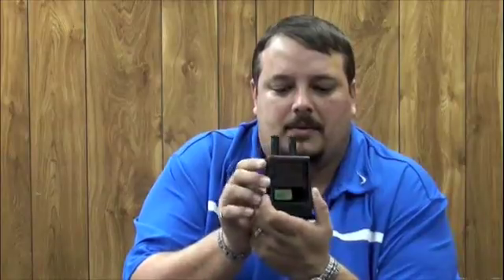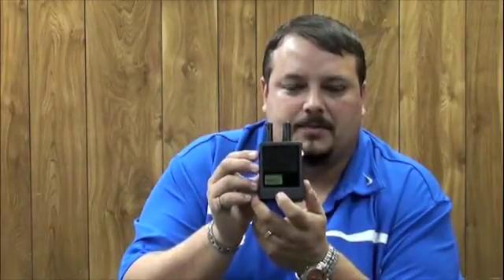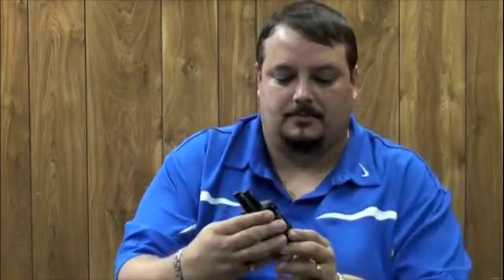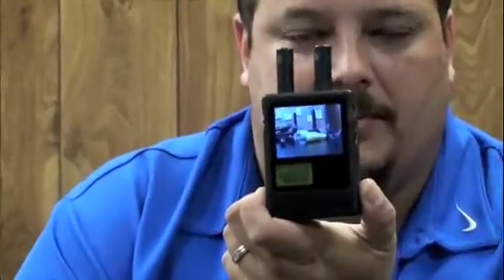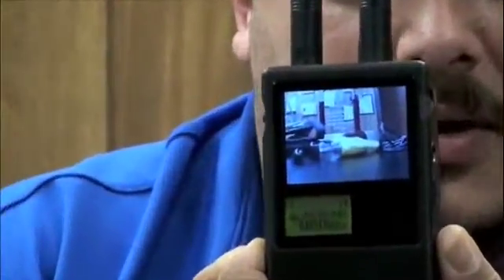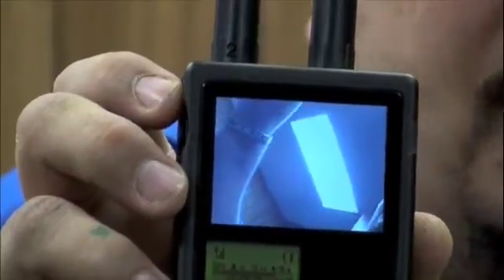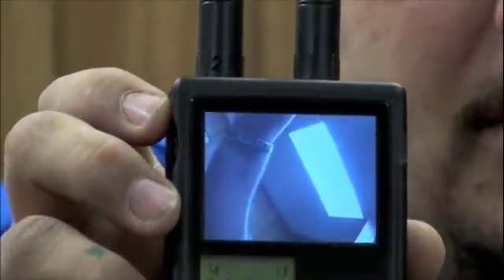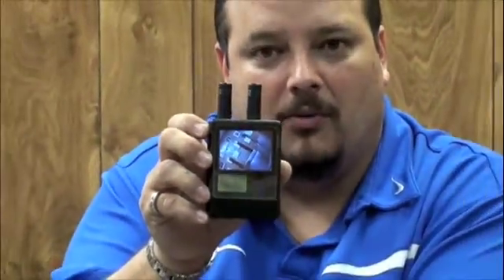Mini Wireless Camera Hunter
VideoTek Finder
The Wireless Camera Hunter That Locks Onto Any Wireless
Video Camera And Displays The Transmission On It's Bulit-In Screen!
Now In Two Different Models Because Smaller For You Might Be Better!

Our all new VideoTek Finder locks onto any wireless camera transmission quickly and easily finding single or multiple hidden wireless cameras and lets you see what they see. The 2.5" color TFT high resolution monitor displays the video image while the LCD window shows the exact frequency of transmission. Automatically scans all the commonly used video frequencies in less than 5 seconds and "locks-in" on any video camera transmitter and sounds an audible alert tone. Selectable antenna sensitivity allows "lock-in" on sources up to 500 of feet away (depending on power of source transmitter). Durable all metal case.

Specifications:

Full Range Frequency Scanning from 900MHz ~ 3GHz
2.5" High Resolution Monitor
LCD Display Shows Frequency and User Setting Details
Full Range Video Protocol auto-switching for PAL / NTSC, CCIR / EIA
Dual Power "AA" batteries or External AC adaptor (AC adaptor optional)
Auto and Manual Scanning Modes
"Fine Tuning" Rocker Switch for use after alert
Battery life indicator on LCD
Antenna Sensitivity Indicator on LCD
Audible Alarm on/off Indicator on LCD